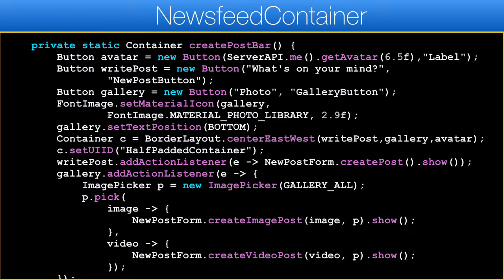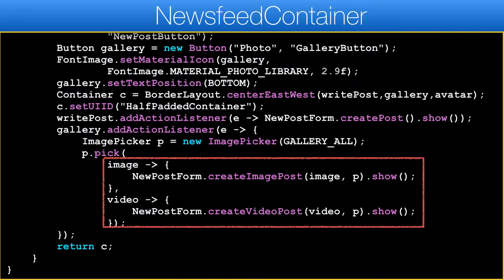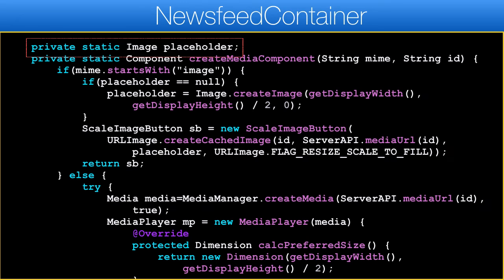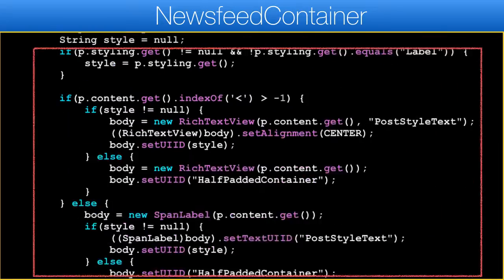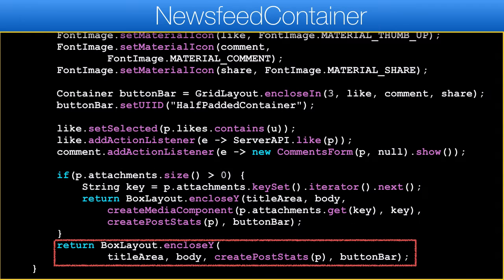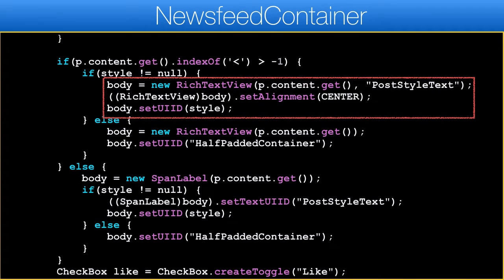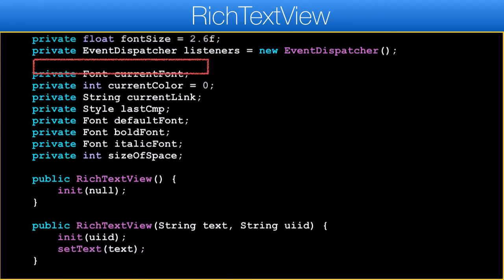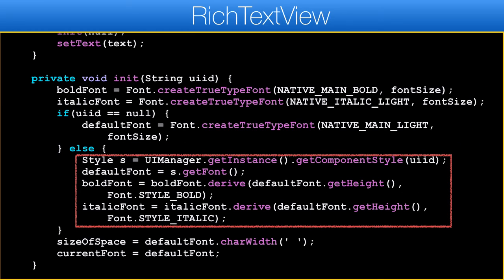Creating a Facebook Clone Part XLII